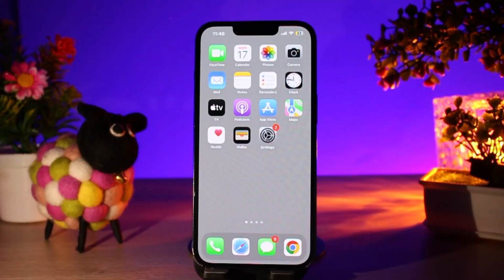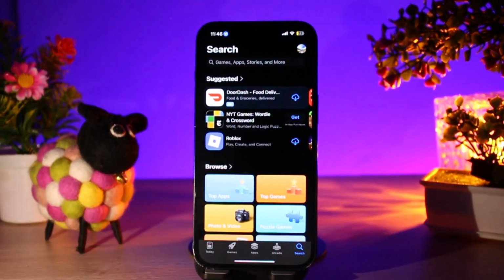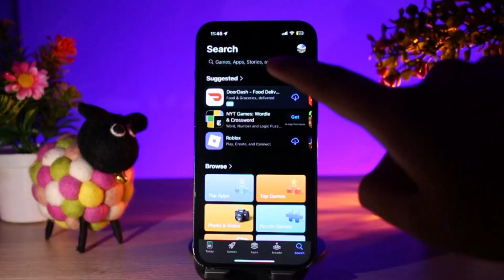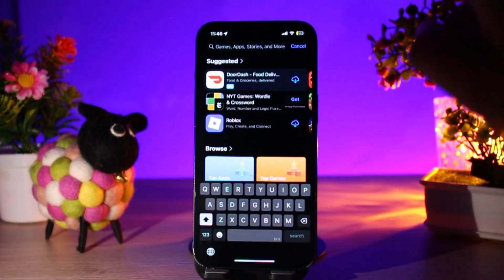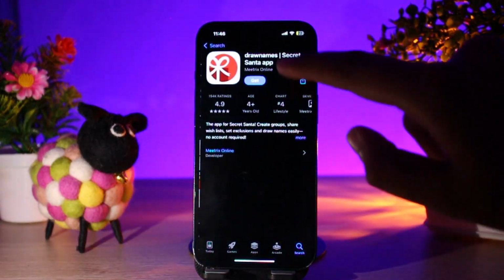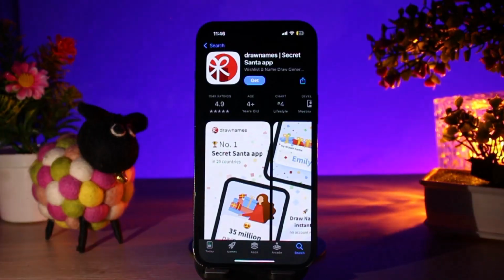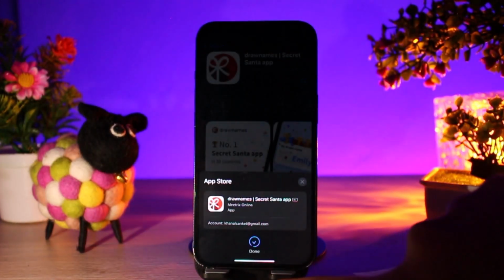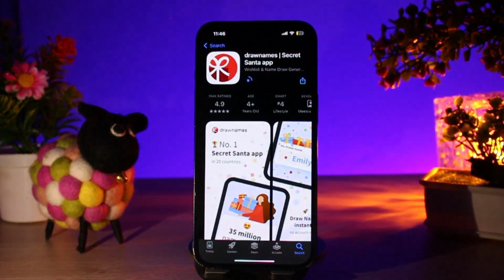DOWNLAOD DRAWNAMES SECRETS